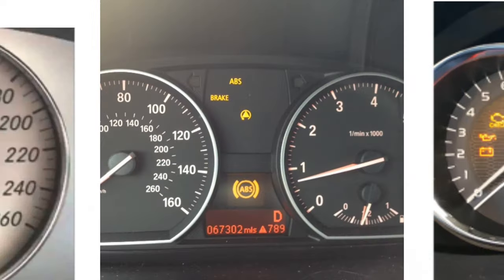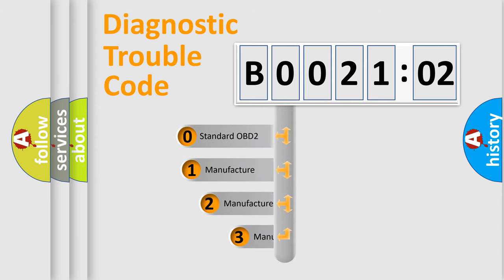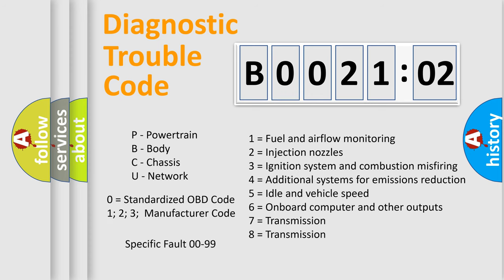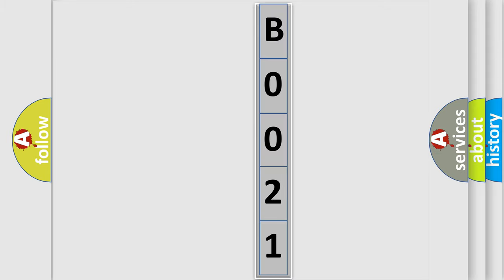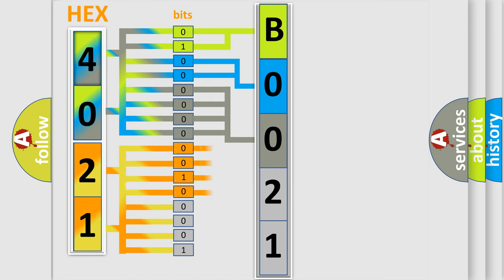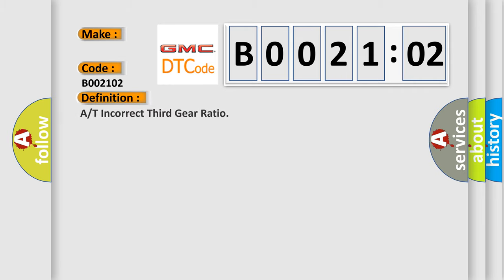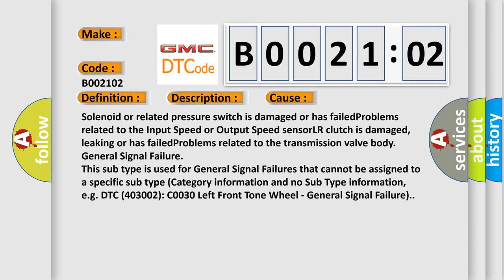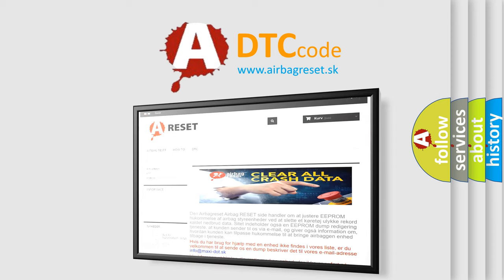DTC GMC B0021-02 second Short Explanation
Contents:
0:21 Basic DTC analysis according to OBD2 protocol standard.
1:48 Insight into programming
2:58 A diagnostically understandable description of the Diagnostic Trouble Code
3:05 Basic error definition

Make:
Code:
B0021 02
Definition:
A or T Incorrect Third Gear Ratio
Description:
DTC P0500 not set,engine started,vehicle driven to a speed of over 3 mph with 3rd Gear commanded "on",and the PCM detected an incorrect 3rd Gear ratio during the CCM Rationality test.
Cause:
Solenoid or related pressure switch is damaged or has failedProblems related to the Input Speed or Output Speed sensorLR clutch is damaged,leaking or has failedProblems related to the transmission valve body
Failure Type: